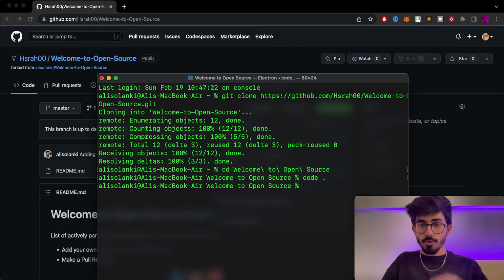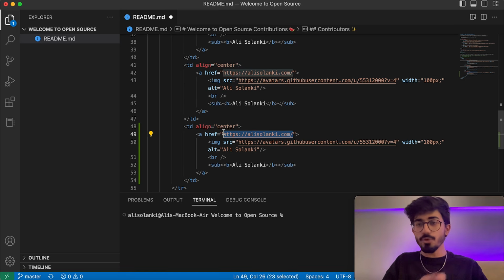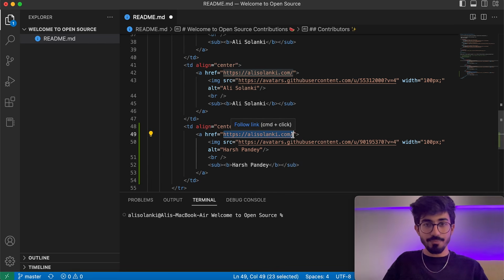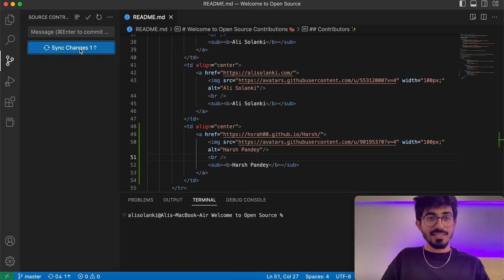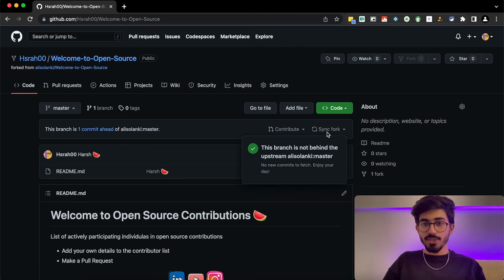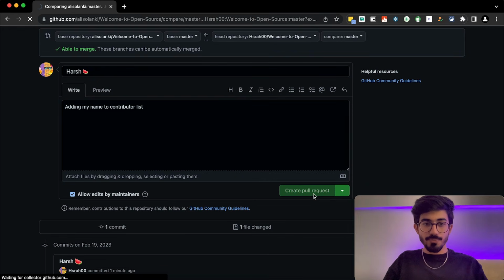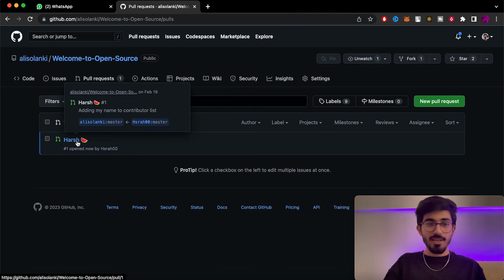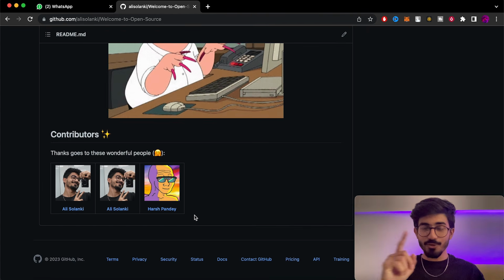Contributing to Open Source will change your Life | How to Start? | Ali Solanki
How to start open source Contribution? Open source contributions can change your life and this is me doing an Open Source Contribution live! With this video you will be able to make your very first pull request.

You can use your past contributions on a resume or even better just using Github you can land a job! Many open source contributors are later hired by the companies they are contributing to and this is the trend that is being followed by a number of open source projects.

Here's how to make your first Open Source Contribution:
2. Read README.md file for contribution guidelines
3. Fork and make changes
4. Commit and Push your changes
5. Open a Pull Request (PR)
6. Take feedback and make changes

Index:
00:00 Introduction
00:40 What are Open Source contributions
01:08 Things to keep in mind
03:40 Making your first Open Source contribution

All the things I use in my videos🦄:
💡 Ring Light
🌈 RGB Background Light
🔮 Moon Night Lamp

📷 Camera: Iphone 11 back cam
🎙 Mic: Boya MM1

🧍 9ft Stand (for ring light)
🦍 Gorilla Tripod